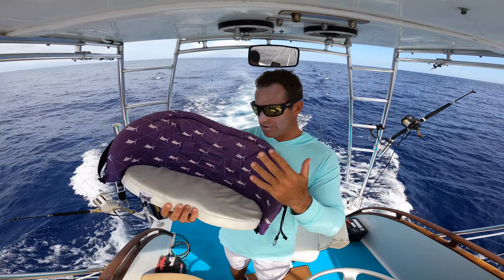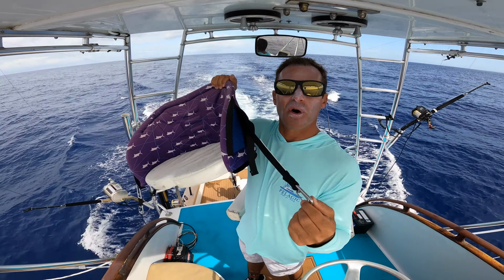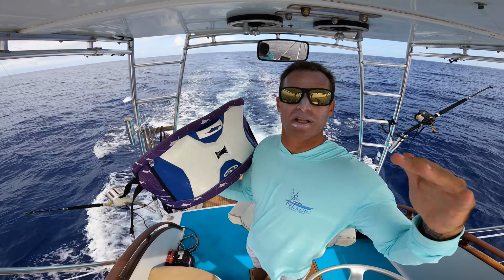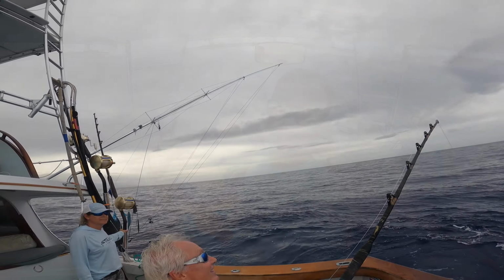Seamount Charles Perry Pro Bucket Harness Review with Capt. Chris Donato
Capt. Chris Donato in this video discusses why we at GZ targeted Seamount exclusively for our bucket harnesses that we wanted to carry at our shop. Chris has had the Charles Perry Pro bucket harness on the Benchmark for the past few seasons and has had charter clients pull on plenty of large fish to get a good test on these things and comes out of it with the perception that it is in fact the premier bucket harness on the market.

Tournament fishermen all over the world including some big names in the industry utilize and trust in these bucket harnesses as well, so it isn't just our word that solidifies that perception.

Also in the video you will find one of his charter clients comment on the support it provides while pulling on an 800+ during a mid-April 2023 fight.

Check out the video for more information on why we love the Charles Perry Pro Bucket Harness, and why we feel it would be an upgrade over anything else you utilize during your fights.